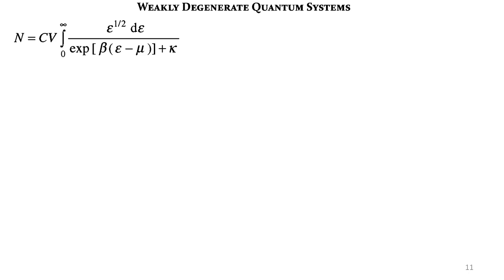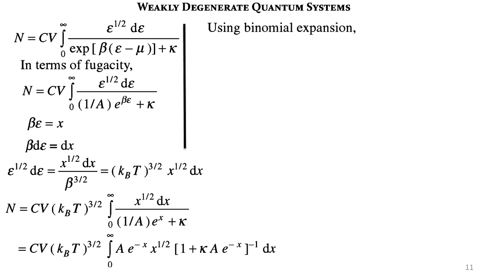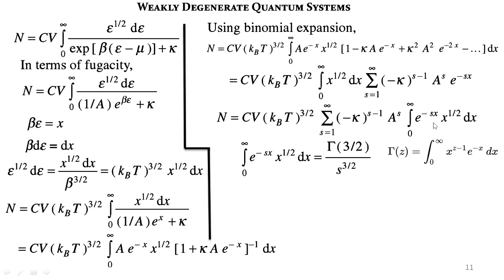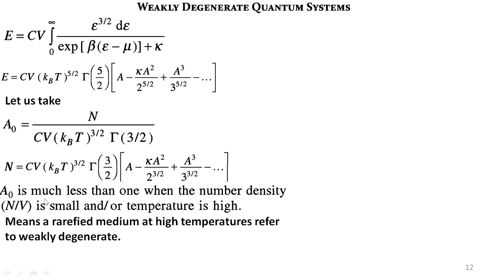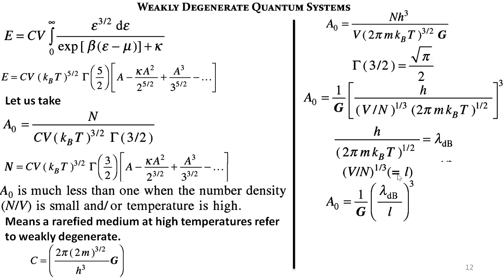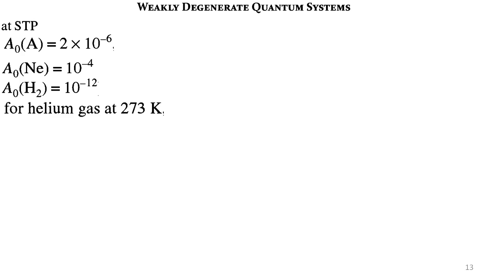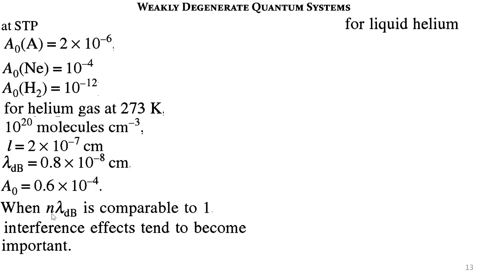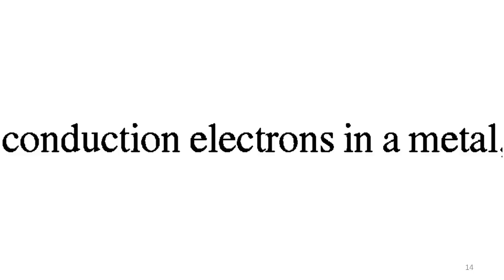PAS304-Lect 9: Fermi Dirac Statistics